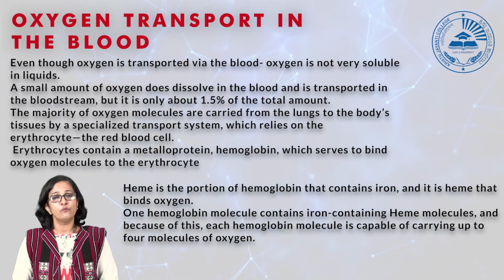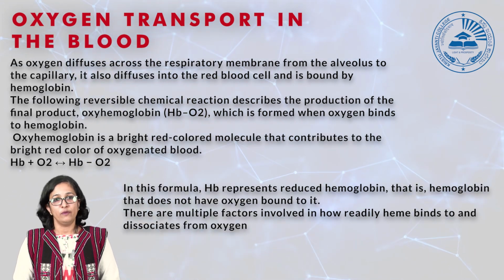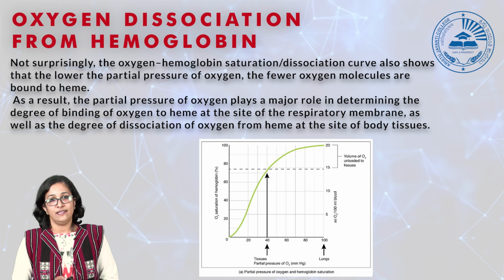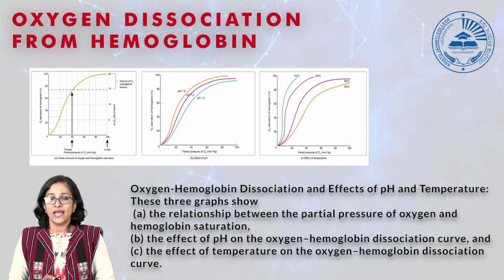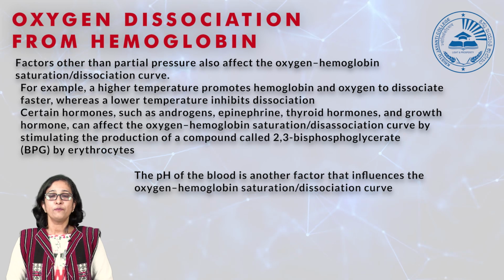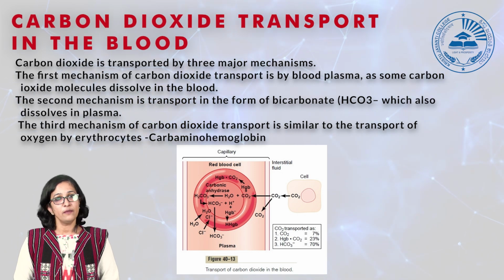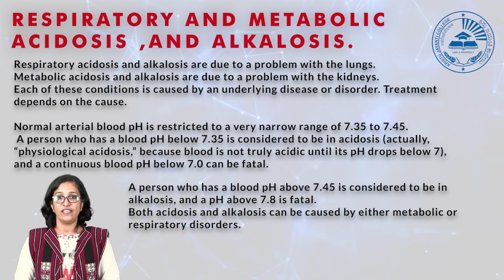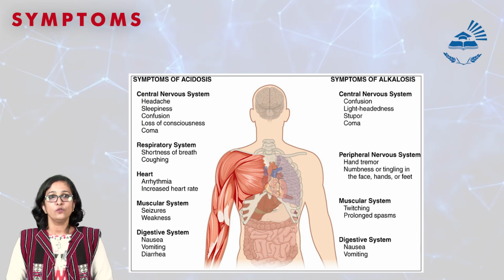Dr shinomol George K : Transport of respiratory gases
Transport of Oxygen and CO2